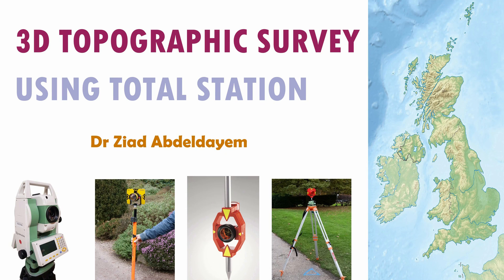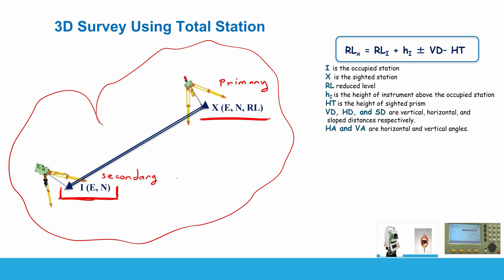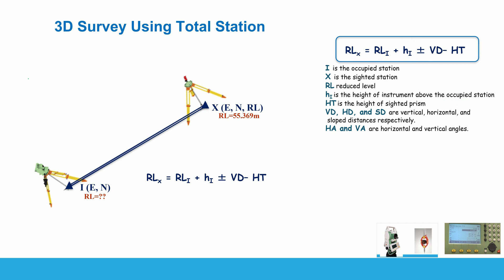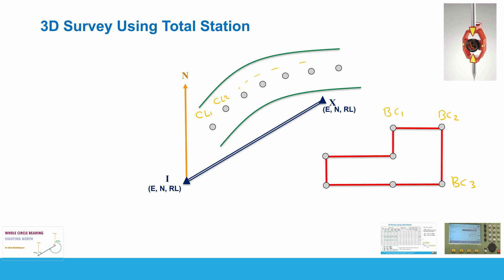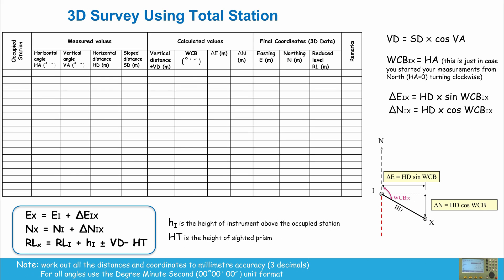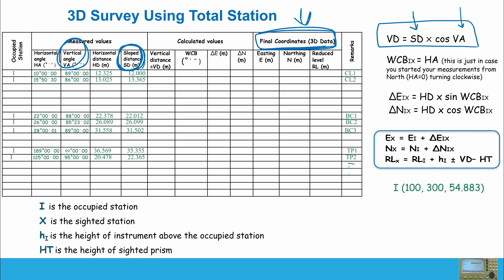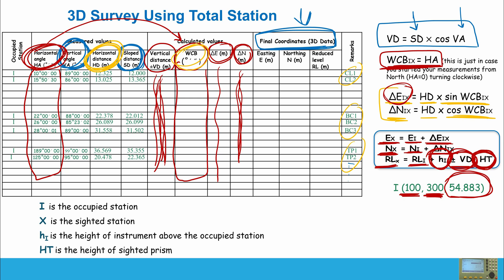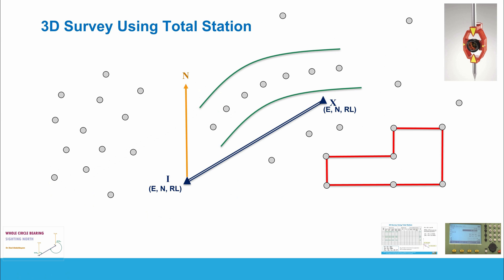TOPOGRAPHIC SURVEY USING TOTAL STATION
00:00 Introduction
01:37 RL of the Occupied Station
06:43 Topo Survey (E, N, RL)
16:37 Summary